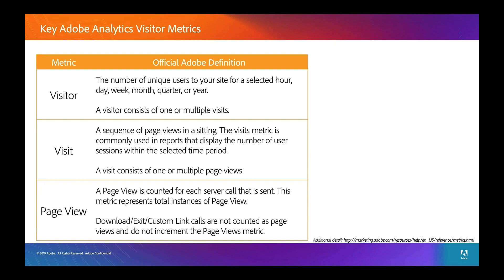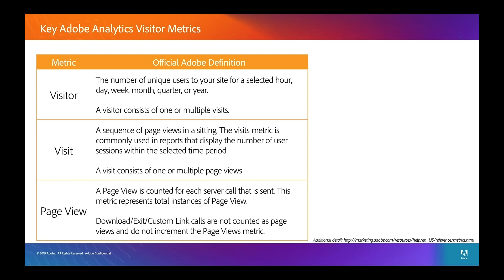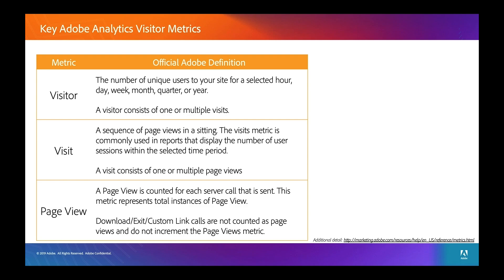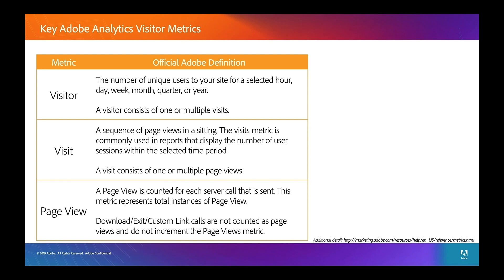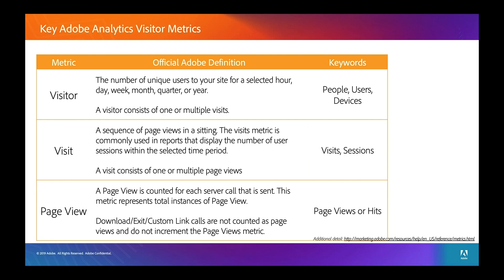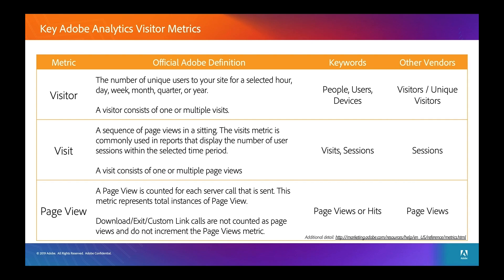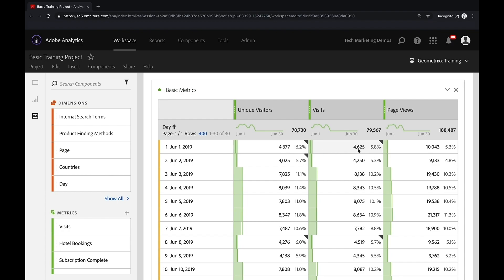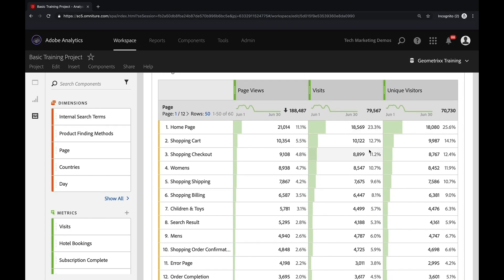Understanding Basic Visitor Metrics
Page Views, Visits, and Visitors. This brief video will give you some basic info on understanding these staples to understanding website traffic.